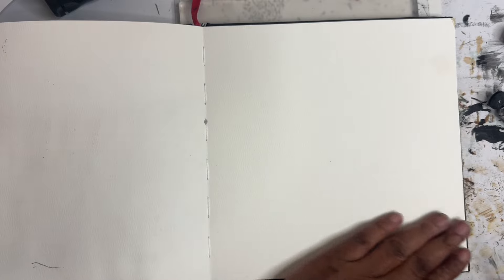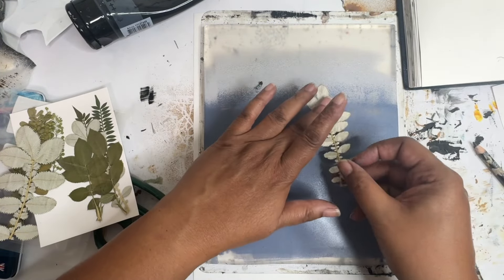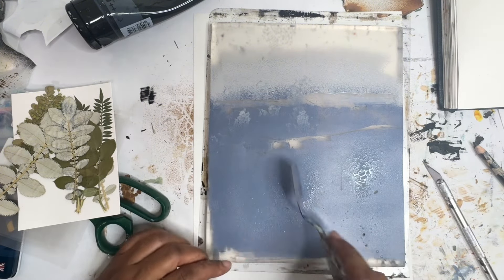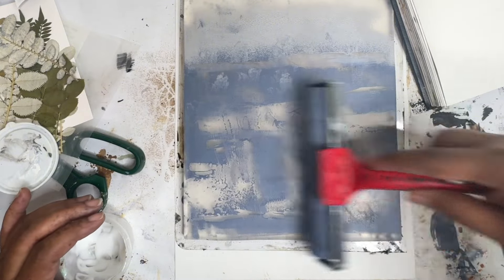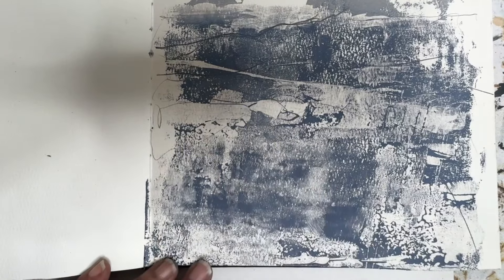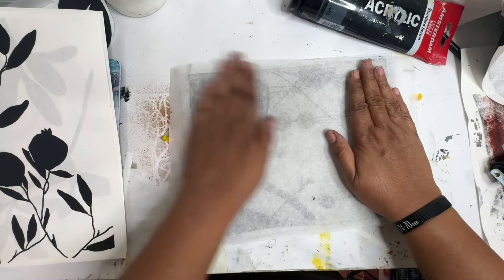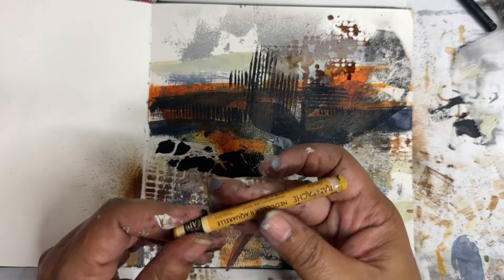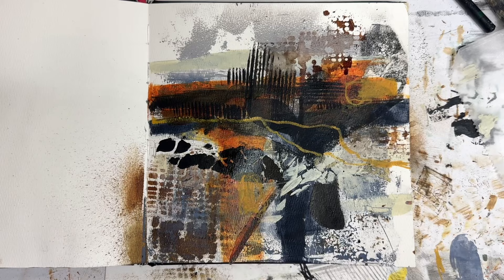Must Try Mixed Media Hacks You Need To See!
Hey, art friends! In this video, I'm sharing some super cool mixed media hacks that are easy and fun to try. Watch me use everyday items to make amazing art. Don't miss these tips to level up your creativity!

My Favorite Art Supplies:
Small Stamp Set
Skinny Brayer
Exam Paper
Sticky Back Craft Foam Sheets
Shades of Grey Acrylic Paint Set
Liquitex Matte Medium
3M Dry Erase Tape
Sumi Ink